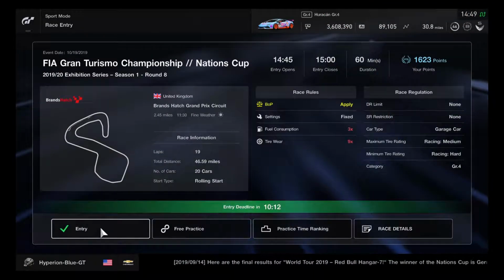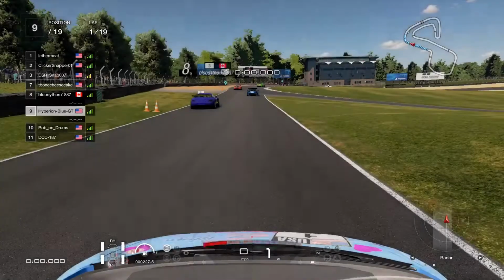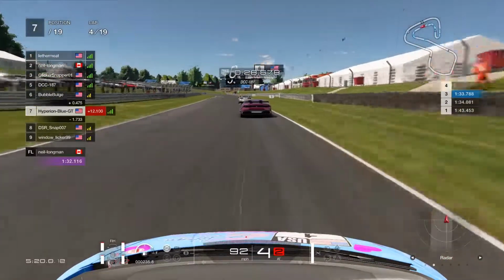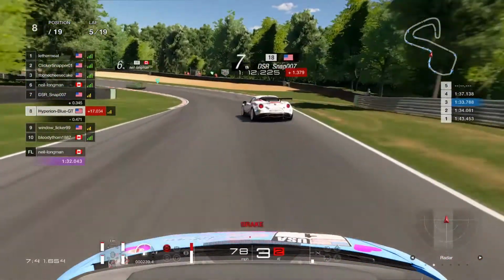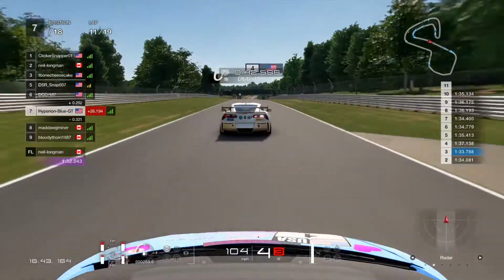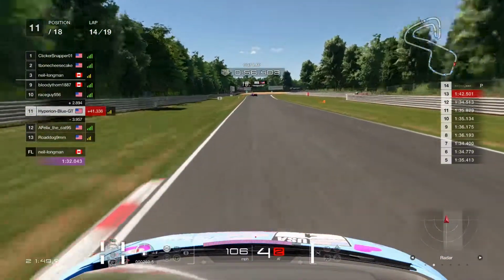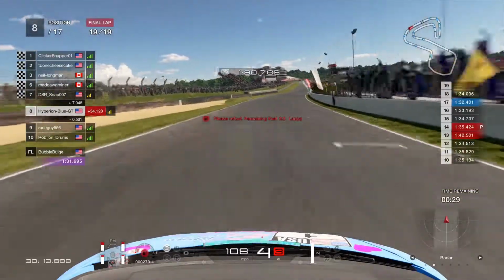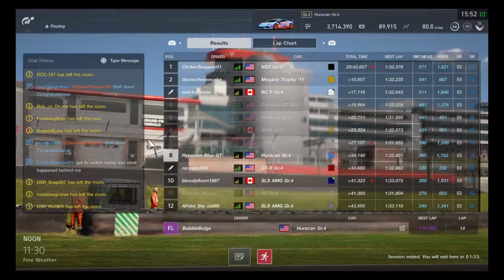Gran Turismo Sport: Nations Cup 2019/20 Exhibition Series Round 8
The Eighth Round on the 2019/20 Exhibition Series on GT Sport Is At Brands Hatch Grand Prix By using Gr.4 Race Cars.